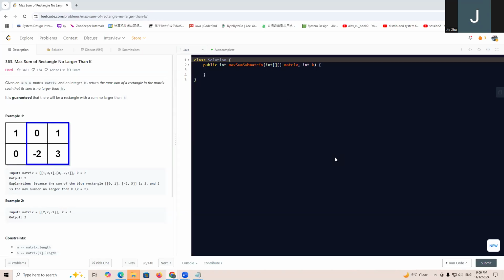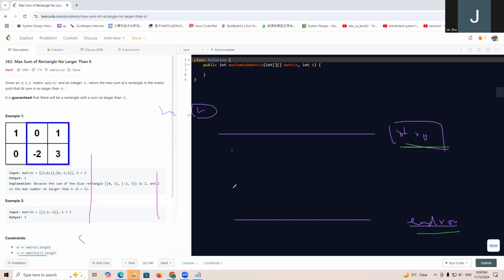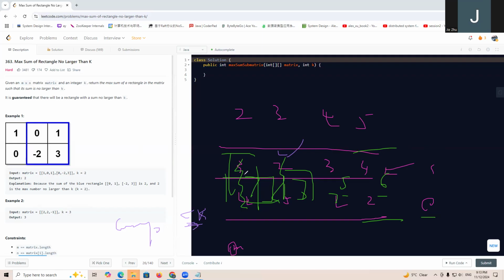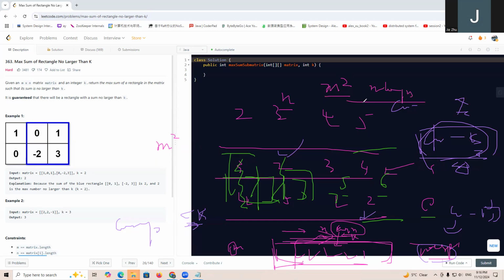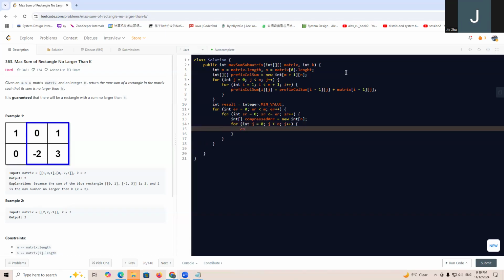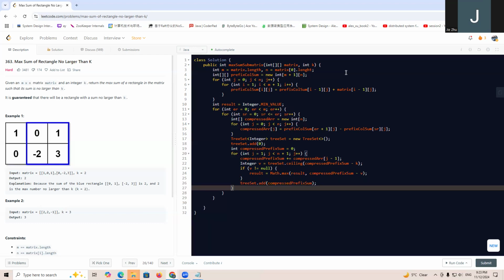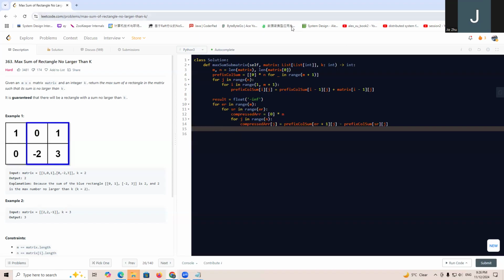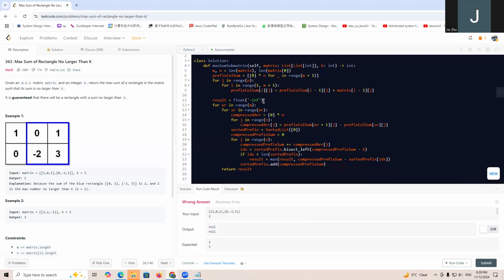363. Max Sum of Rectangle No Larger Than K